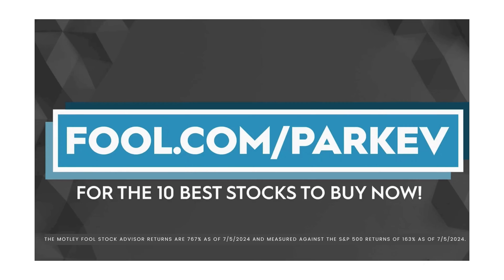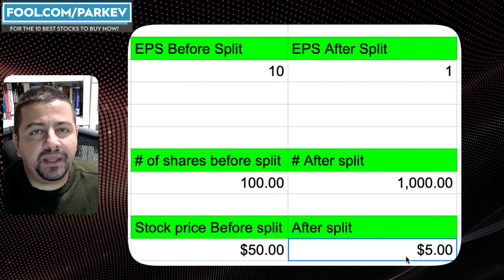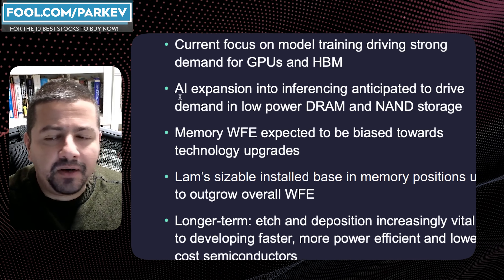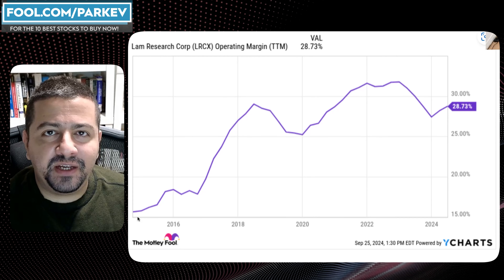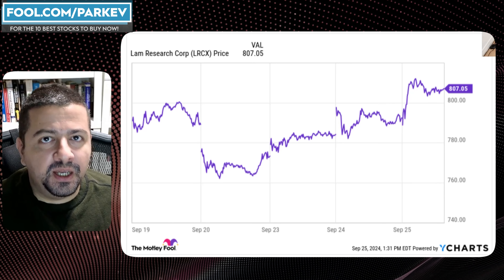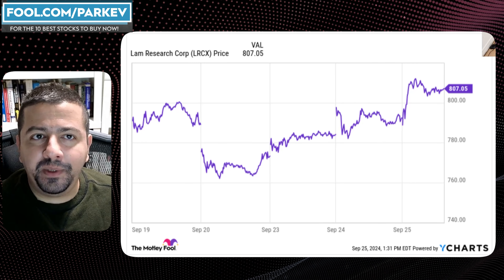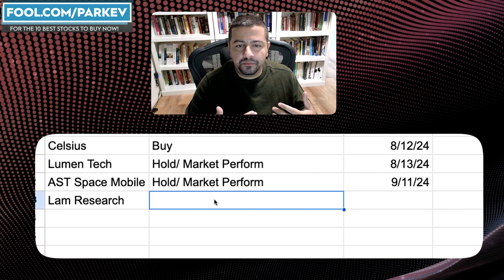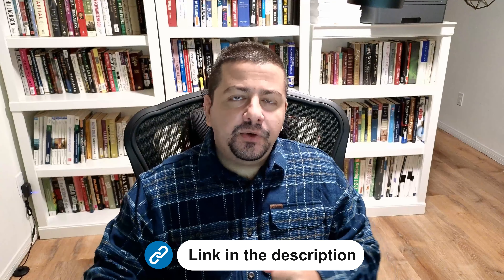Should You Buy This Semiconductor Stock Before It Does a Stock Split? | LRCX Stock Analysis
Membership: Join my YouTube channel membership and unlock exclusive perks! As a member, you'll get early access to videos to stay ahead with the latest content before anyone else. Plus, you'll enjoy priority responses to your comments, ensuring your voice is heard and your questions are answered quickly.

Unlock the power of intelligent investing with my six-step investing framework—a proven system designed by a university professor and Chartered Financial Analyst (CFA). Frustrated by the lack of frameworks that met my needs and high standards, I developed this comprehensive guide to help investors at all levels make confident, informed decisions. In this book, you'll learn how to assess opportunities, manage risk, and build a portfolio that works for you. No investor should dive into the market without a solid strategy, and this step-by-step framework provides the roadmap you need. Whether you're just starting or looking to refine your approach, this guide will empower you to take control of your financial future.

Moomoo Investing App: Discover a powerful investment app that lets you easily buy and sell stocks, ETFs, and more, all in one user-friendly platform. Whether you’re new to investing or an experienced trader, this app makes managing your investments simple, secure, and accessible.
Plus, for a limited time, when you sign up using the exclusive link, you can receive up to 15 free stocks—a perfect boost to kickstart your portfolio. Don’t miss out on this limited offer; take charge of your financial future today!
to get up to 15 free stocks.

About Me: I am a university professor specializing in business, finance, economics, and accounting, with extensive experience as a Chartered Financial Analyst (CFA). In addition to teaching, I am the author of Make Money Buying and Selling Stocks: A 6-Step Framework for Evaluating Publicly Traded Companies. Over the years, I have published thousands of videos and written over 2,000 articles for The Motley Fool, sharing insights on investing and personal finance. My passion lies in empowering others to make informed financial decisions through education and practical, proven frameworks.